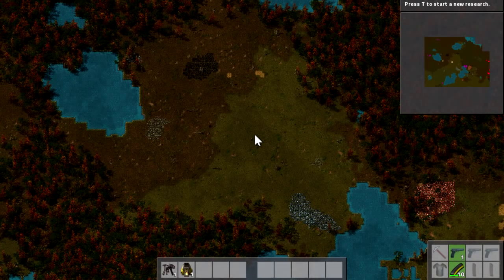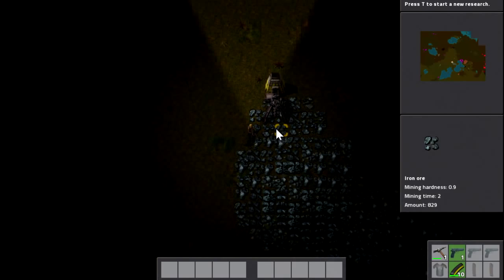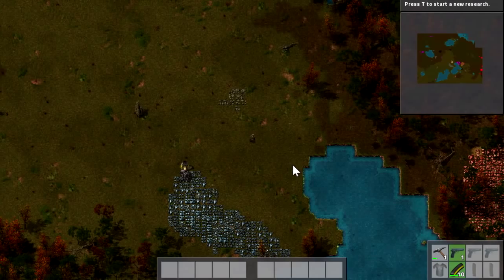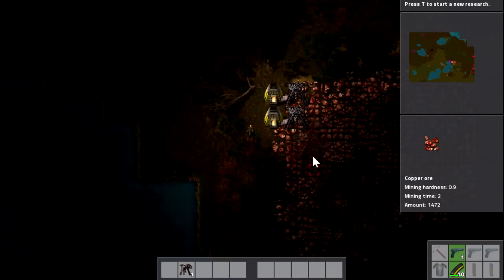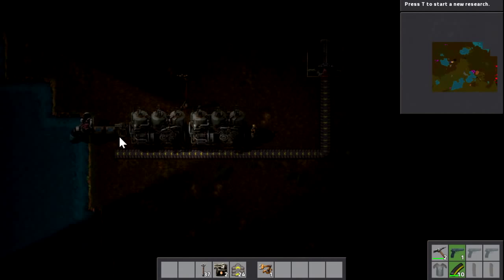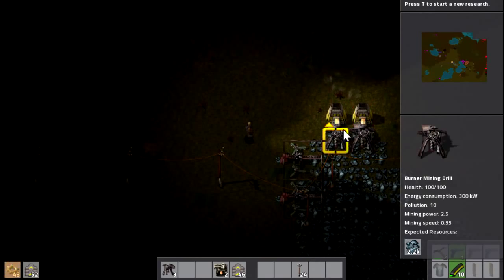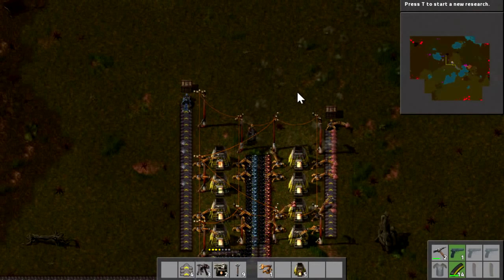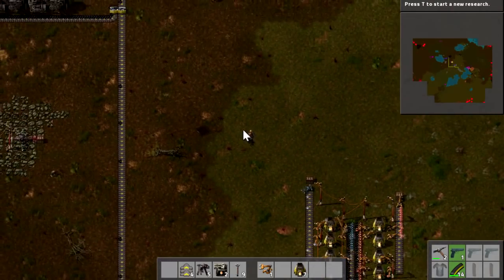Factorio 01 The Return Of Factorio!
Its been a long time, the game has come a long way!

Factorio is a game about building automation and managing resources and killing aliens! What more could you ask for?

Links!